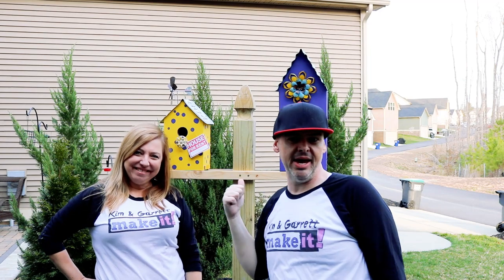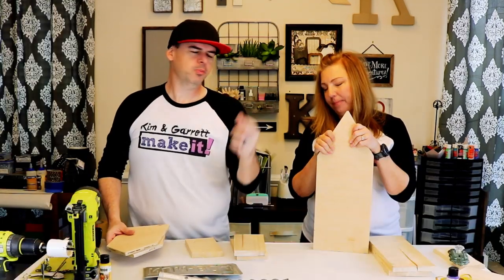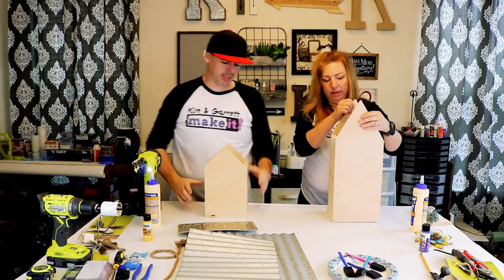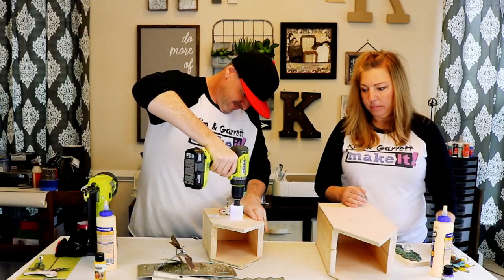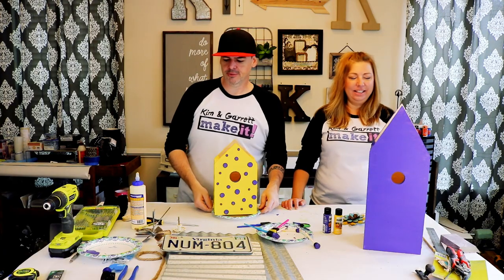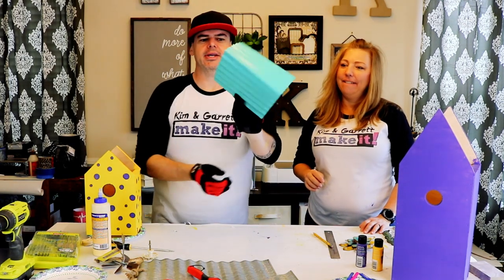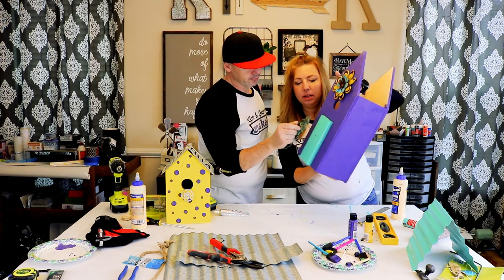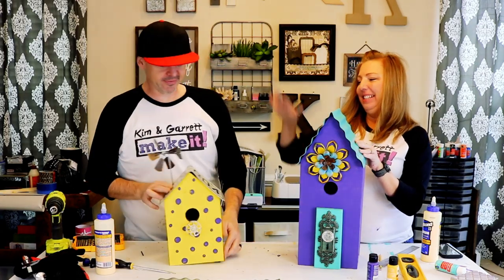Birdhouse Build-Off Bonanza!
Yay! Spring is finally here! The first thing you think about with Spring is beautiful flowers and outdoors! Now is the perfect time to create some bright shiny new birdhouses for your feathered friends. Not only will it make the birds happy, but birdhouses are a colorful way to decorate your landscaping! A bright pop of color in your yard to accent that beautiful spring grass. These were super simple to make, we used 1x4's for the sides and bottom. Garrett used an old license plate for his roof and I used a galvanized corrugated panel for my roof. We used spray pain for the galvanized panel and some simple outdoor acrylic paint for the wood pieces. And lastly, added some great accent pieces we found at Hobby Lobby! We mounted these on a 4x4 fence post and they great in our yard! All we need now are some new tenants!